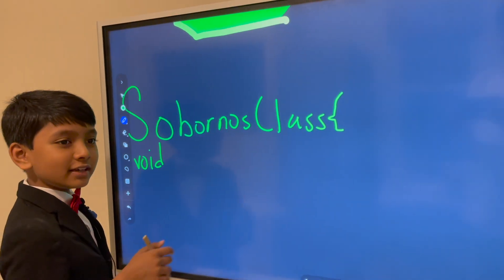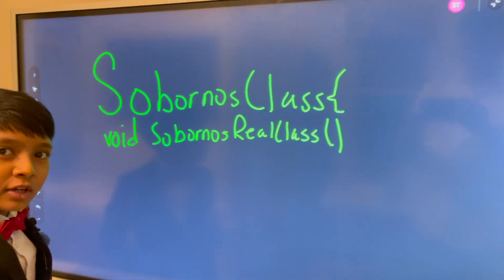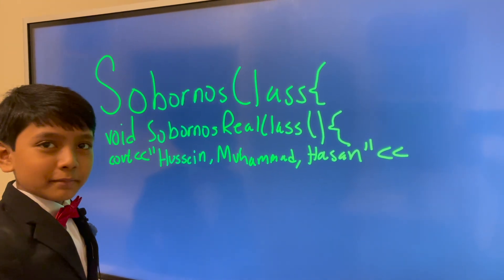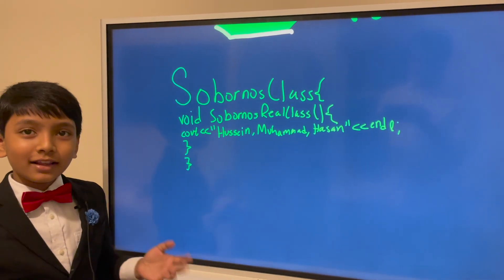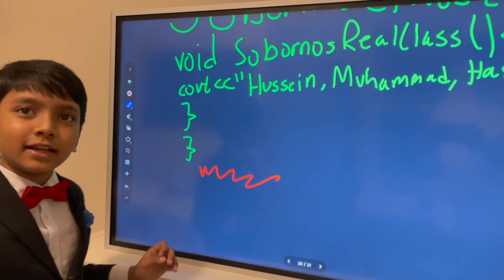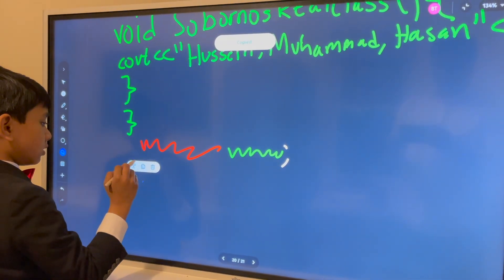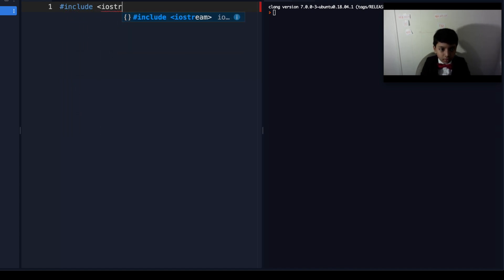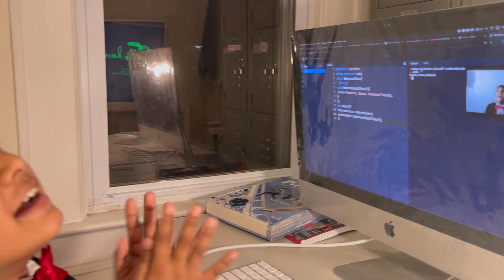C++ lecture 5 : Introduction to Classes | Prof. Soborno Isaac Bari